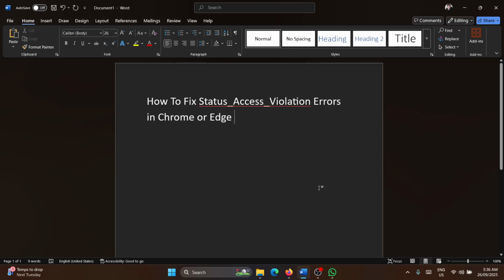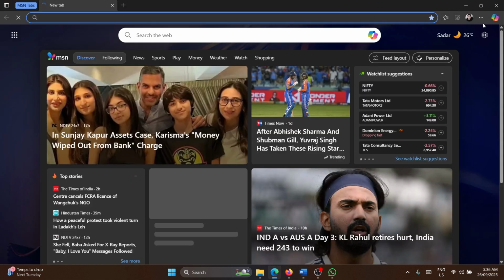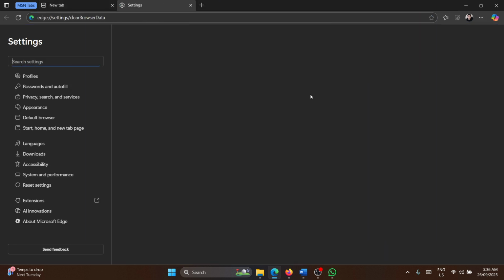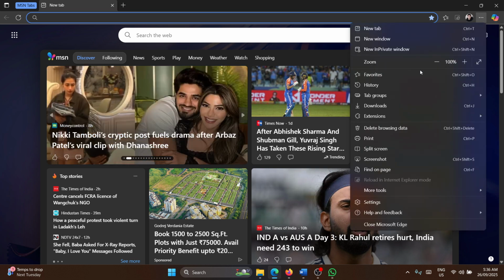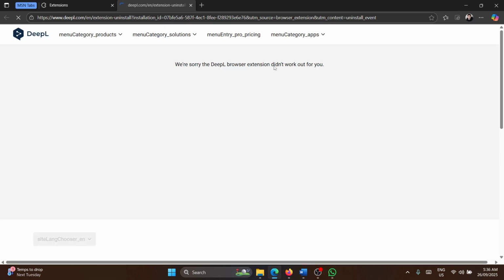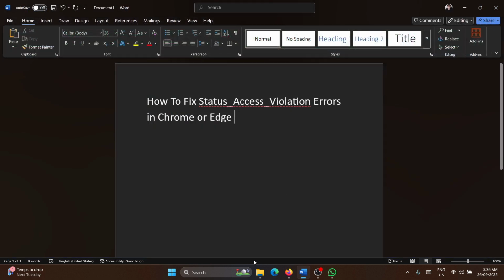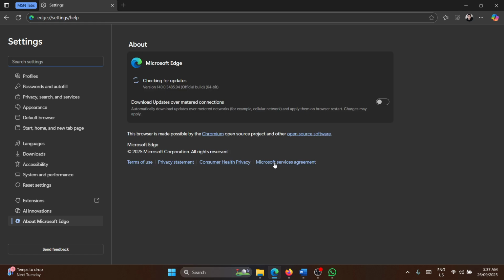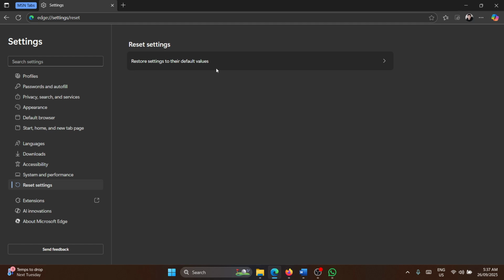How To Fix Status Access Violation Errors in Chrome or Edge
Video Title : How To Fix Status Access Violation Errors in Chrome or Edge

If you wish To Fix Status Access Violation Errors in Chrome or Edge then please watch this video.